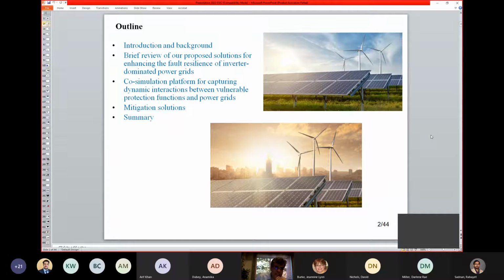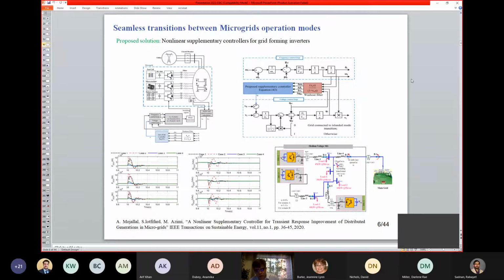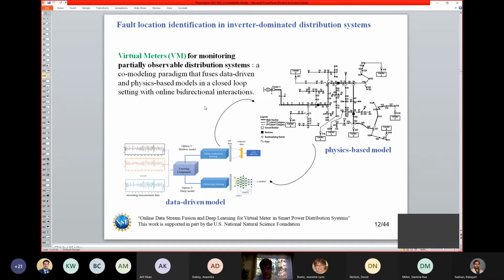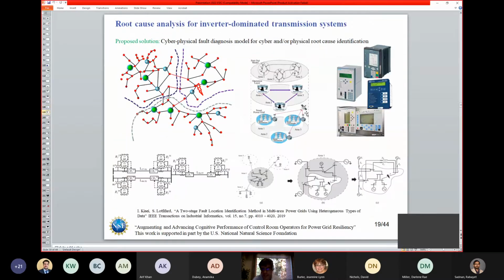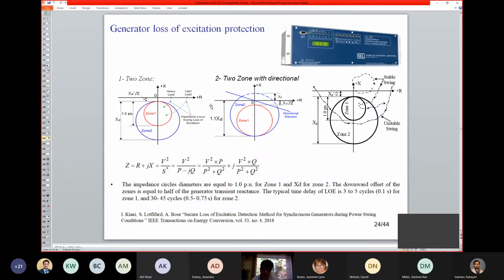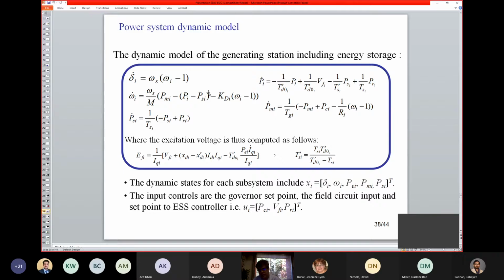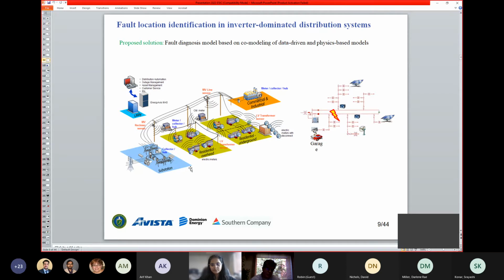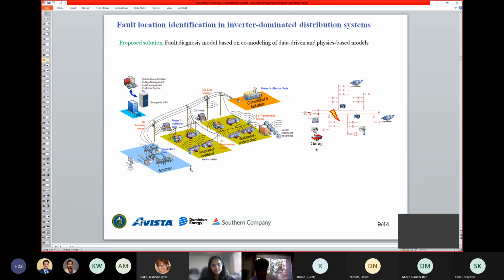Lotfifard ESIC Seminar February 22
Fault Resilient Massive Grid Integration of Inverter-Based Resources

      The large-scale grid integration of inverter-based resources (IBRs) such as wind and solar power generations, high voltage DC (HVDC) systems and battery energy storages poses new challenges to the operational security of power grids. The distinct dynamics and fault response characteristics of IBRs create unexpected fault responses as experienced in recent major power outages in IBR dominated power systems.
     This talk first presents a brief overview of some of our proposed solutions for modeling, analyzing, and enhancing the stability and fault response behavior of IBR dominated power grids. The proposed solutions develop methodologies based on nonlinear control theory, machine learning and big data analytics, and signal processing.
    The talk then discusses a co-simulation platform that captures dynamic interactions between vulnerable protection functions and power grids, providing a realistic fault response modeling for dynamic security assessment of power systems. Afterwards, mitigation solutions will be presented.